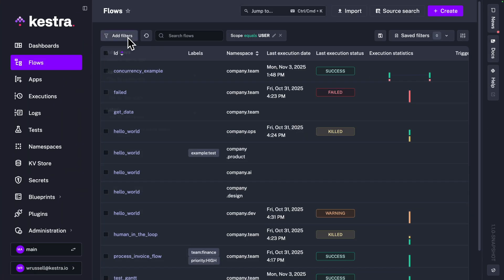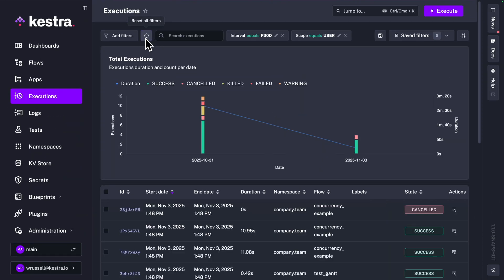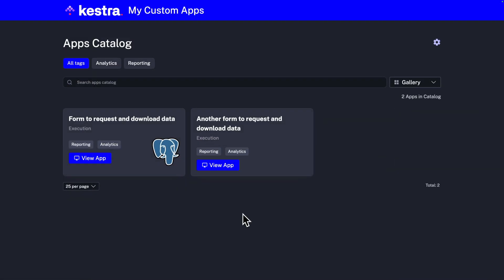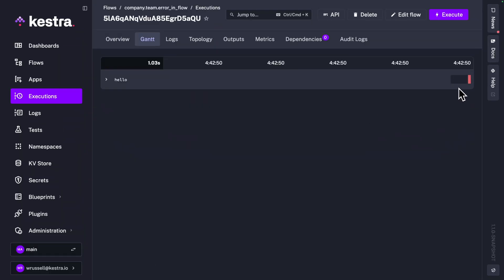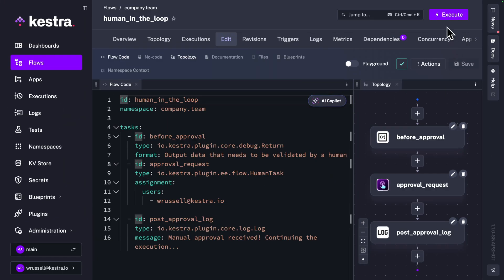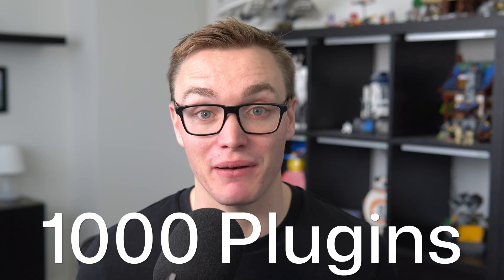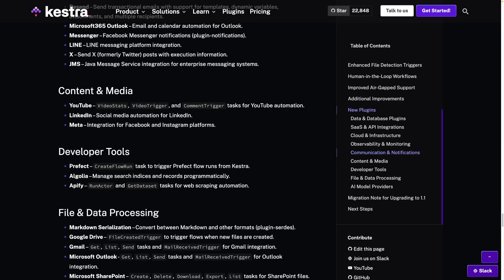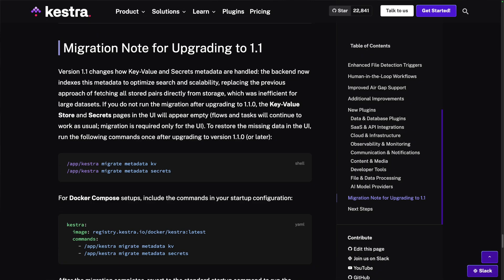What’s New in Kestra 1.1: Polished UI, No-Code Dashboards, Enterprise Control & New Plugins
We're excited to announce Kestra 1.1, delivering a polished UI experience, dozens of community-driven plugins, and powerful enterprise features.

Following user feedback, we've completely redesigned filters, introduced a no-code dashboard editor, and enhanced air-gapped support for offline deployments. Enterprise Edition users gain custom branding capabilities and human-in-the-loop workflows with granular permission controls.

This release also brings new integrations for Liquibase, dlt, YouTube, Stripe, and many more—connecting Kestra to your entire tech stack.

Timestamps
0:00 - Introduction
0:09 - New Filters
0:57 - No-Code for Dashboards
1:16 - Custom Apps Branding
1:38 - Multi-Agent AI Systems
2:04 - Fix with AI
2:29 - Human-in-the-loop
3:04 - Improved Air-Gapped Support
3:30 - Enhanced File Detection Triggers
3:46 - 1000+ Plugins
4:32 - Migration Note
4:58 - Summary